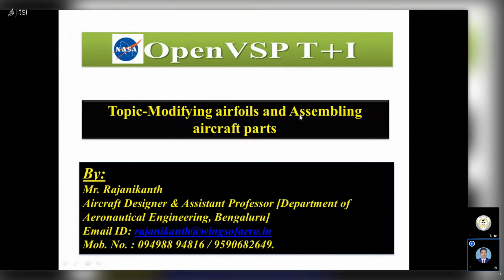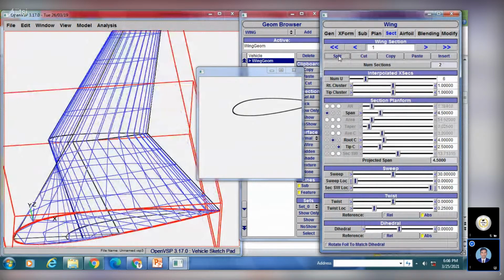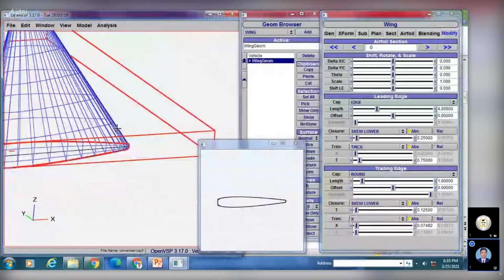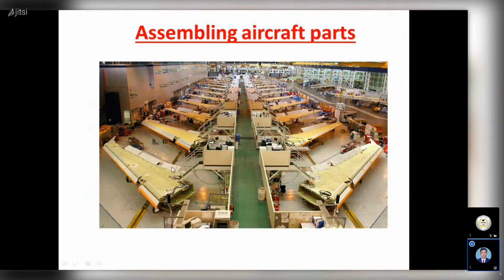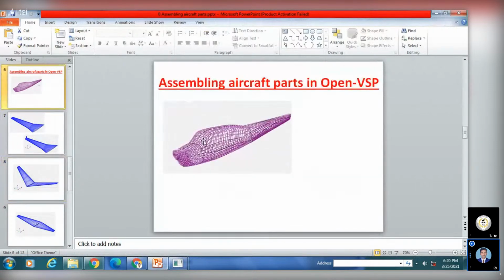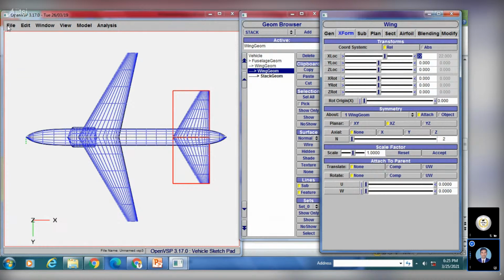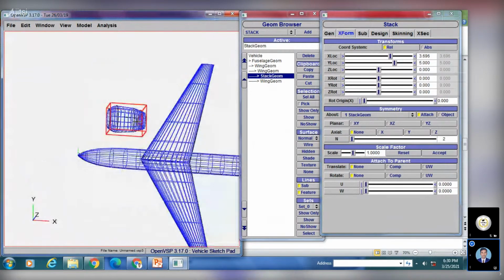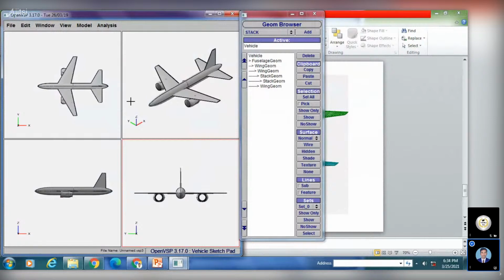Assembling Aircraft parts | NASA Open VSP | Part - 30 | Mr. Rajanikanth